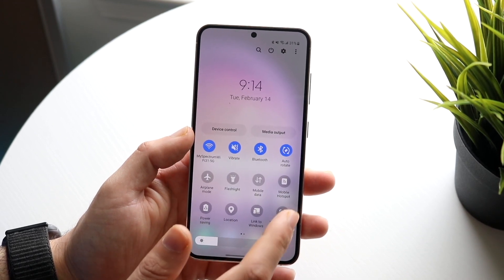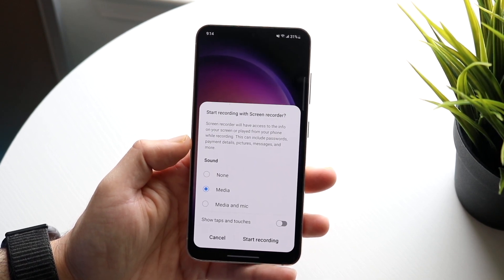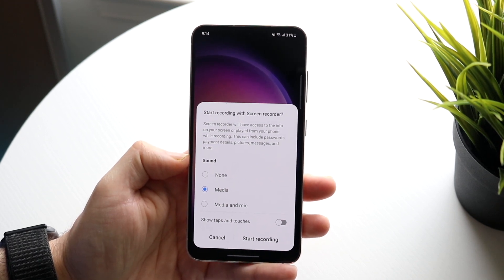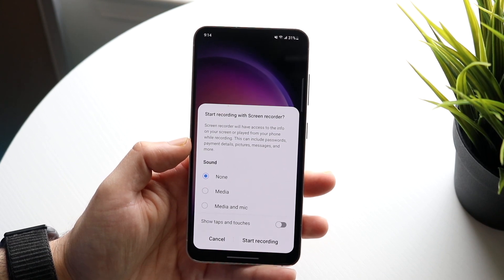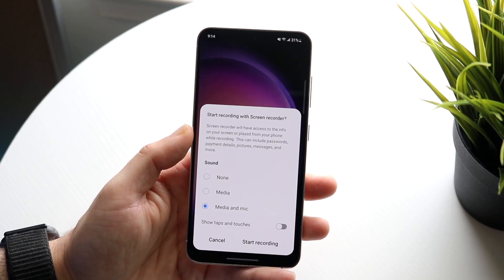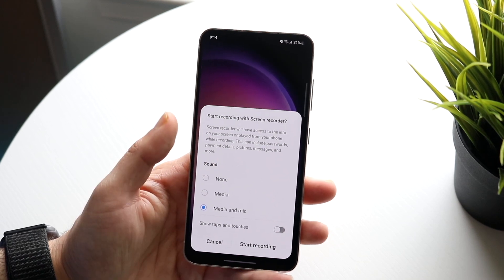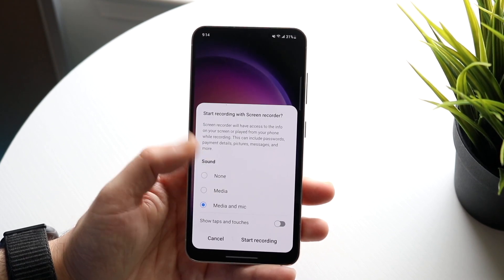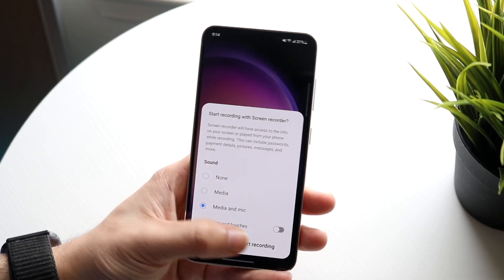How To Screen Record On Samsung Galaxy S23!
Here is exactly How To Screen Record On Samsung Galaxy S23!